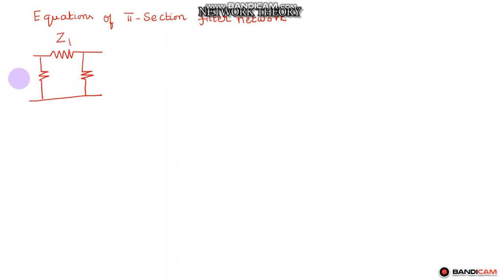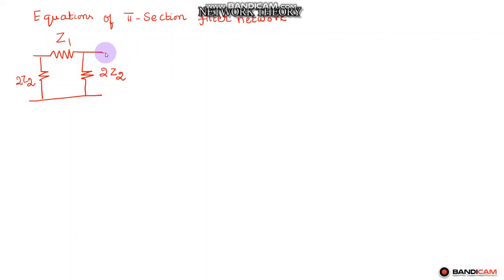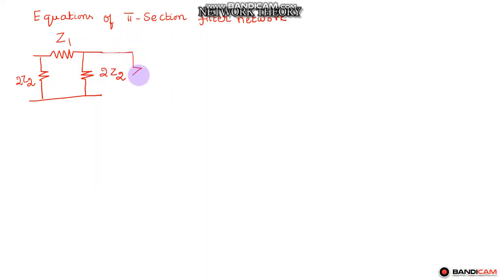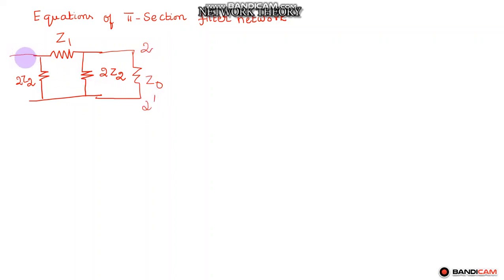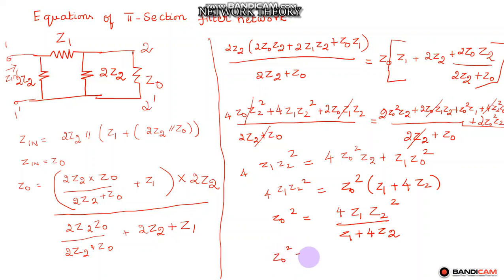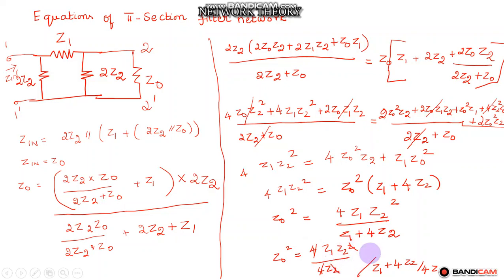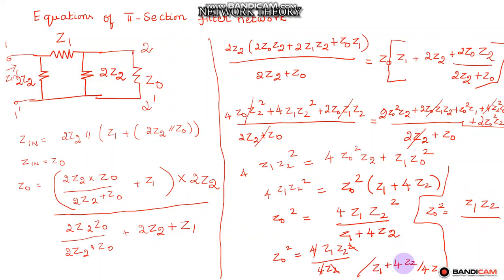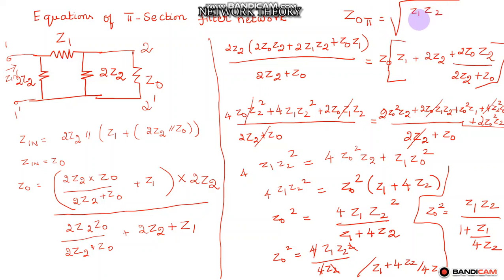EQUATIONS OF FILTER NETWORKS PI SECTION